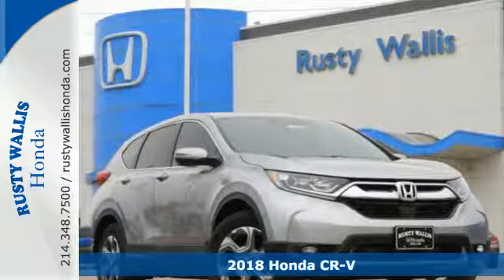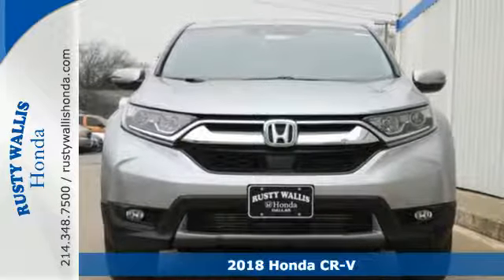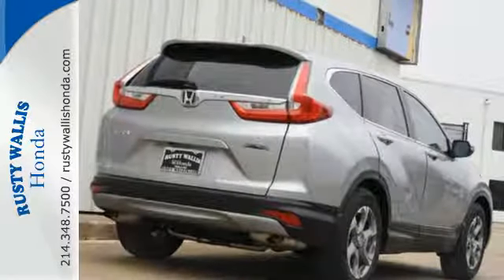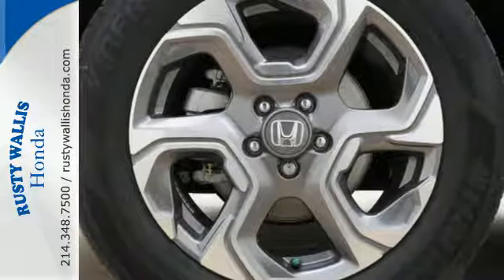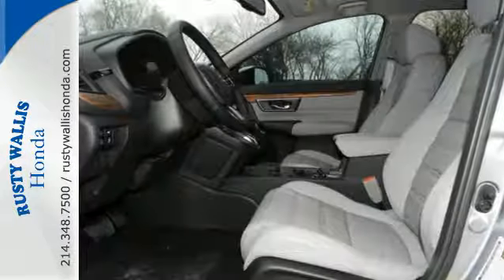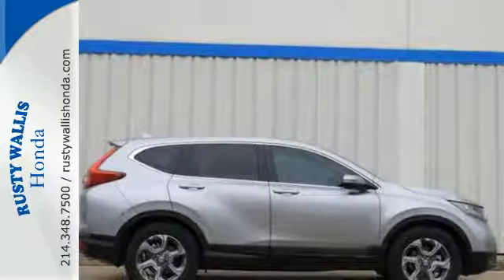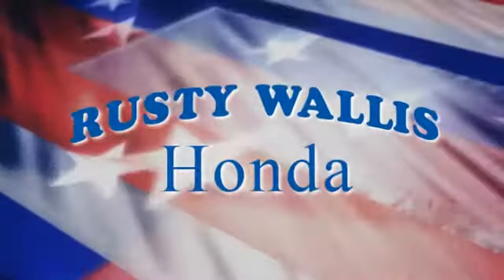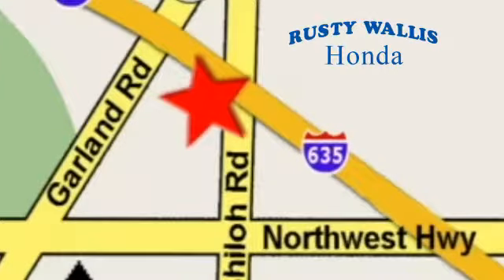2018 Honda CR-V Dallas TX Fort Worth, TX #180659 - SOLD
Year: 2018
Make: Honda
Model: CR-V
Trim: EX-L 2WD
Engine: 4 Cyl - 1.5 L
Transmission: Variable
Color: Lunar
Interior: Gray
Stock #: 180659
VIN: 7FARW1H85JE014604

Address:
12277 Shiloh Road